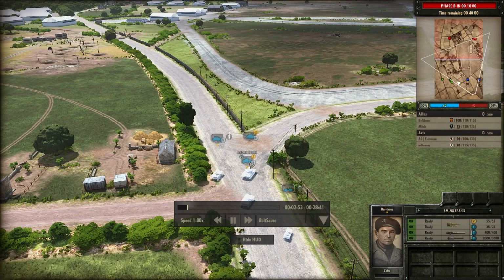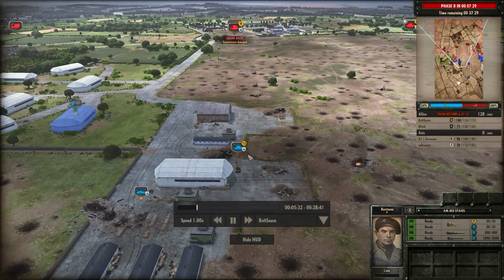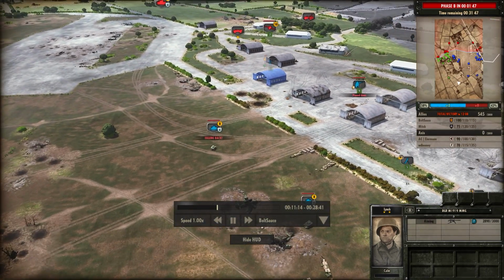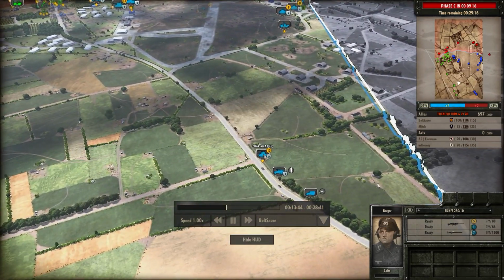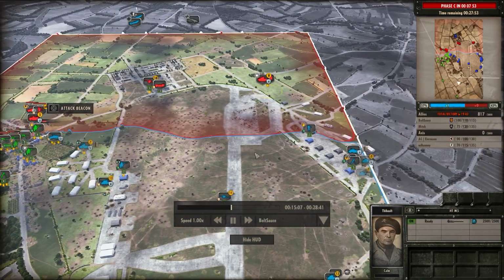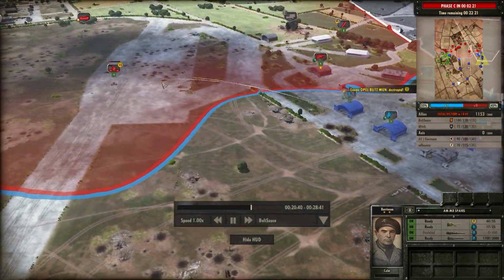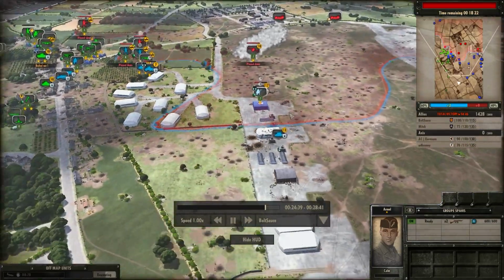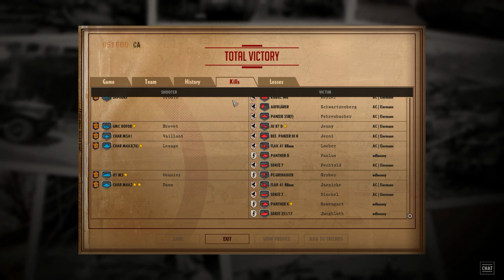Scot Squad! Steel Division: Normandy 44 - Gameplay #23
➤Generous Patrons:

[General] Derzocker5 LP
[General] Mirvielnichtsein

[L.COL] Devdude
[L.COL] Sir Grimm
[L.COL] Mchl Grnvld

[MAJ] Elwyn
[MAJ] Admiral Bacon
[MAJ] General Kenobi
[MAJ] Havardr
[MAJ] Pidgeys
[MAJ] ROCI
[MAJ] ViolentlyShiny
[MAJ] DEviantMarine59

[CAPT] Richhh
[CAPT] Legion
[CAPT] Genpatton
[CAPT] FreshPrince
[CAPT] FlashFox
[CAPT] Threesdaily
[CAPT] NavalMuffin

[1st Lt's] Noctem, Tiago, R Frew, RG, Baker, N. Martin, Rogal Dorn.

[2nd Lt's] N. Wendt, J. Morgan. Ras-Cal, Mayonaise, J.T, J. Moreau, Lev, Schmoe, Un Bekannt, Kebabu, Ukraine FTW, Polemic, Psycho Kozel.

➤Generous Patrons:

PRESIDENT Atomic

[L.COL] Brandon
[L.COL] Bekannt
[L.COL] Sir Grimm
[L.COL] Chaosmourne

[MAJ] Elwyn
[MAJ] WyomingHeathen
[MAJ] AdmiralBacon
[MAJ] SoullessVase
[MAJ] Ruben
[MAJ] Like 50 Pidgeys
[MAJ] Latch
[MAJ] ViolentlyShiny
[MAJ] General Kenobi
[MAJ] Roci
[MAJ] Crave

[CAPT] Richhh
[CAPT] Legion
[CAPT] TheesDaily
[CAPT] Genpatton
[CAPT] FlashFox
[CAPT] DigitalRiot42
[CAPT] FreshPrince
[CAPT] Jossten
[CAPT] Shotowski

PC specs Steel Division: Normandy 44 Replay commentary against the 352nd infantry and ROMMEL!

Battlegroup Code: HCSGwoYxiQGHsYjBhpKH8YfBidGGcYeBiWGJQYoBh2GIsYihhqGJkYlxiNGI4YaBhxGI8YYhhZKFoochhkGIcYiRiaGIIYdxicE=

''Devil vs Pegasus! - Steel Division: Normandy 44 Gameplay #23''

Steel Division: Normandy 44 is a Tactical Real-Time Strategy (RTS) game, developed by Eugen Systems, the creators of titles like Wargame and R.U.S.E. This new game puts players in command of detailed, historically accurate tanks, troops, and vehicles at the height of World War II. Players can measure their tactical skills against several opponents in big multiplayer battles or against enemies in a challenging single-player campaign. Steel Division: Normandy 44 allows players to take control over legendary military divisions from six different countries, such as the American 101st Airborne, the German armored 21st Panzer or the 3rd Canadian Division, during the invasion of Normandy in 1944.

Social Networks;